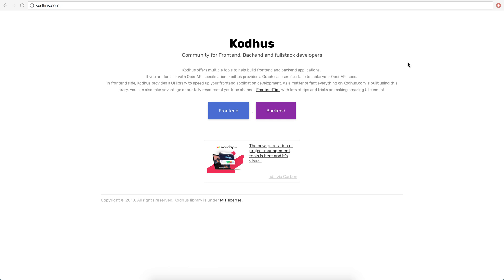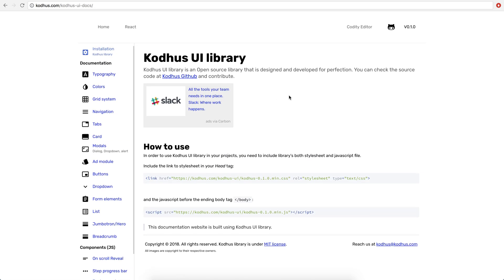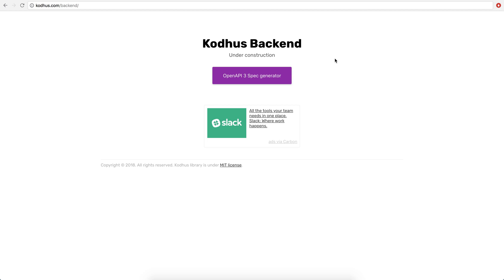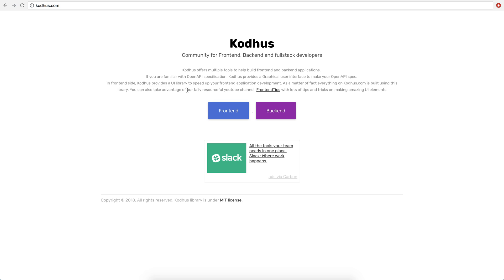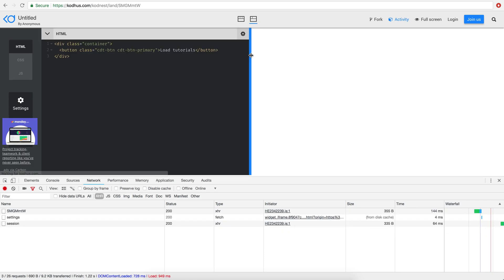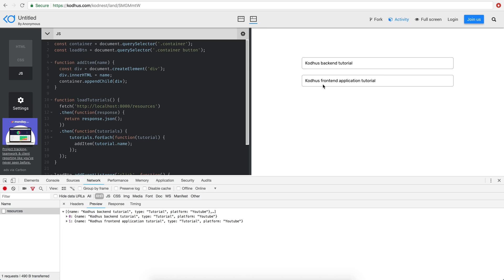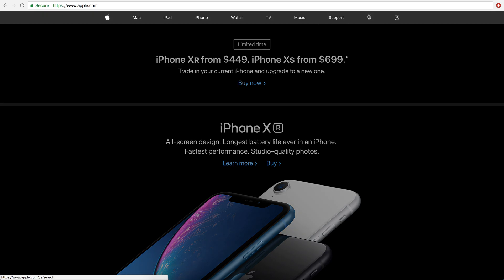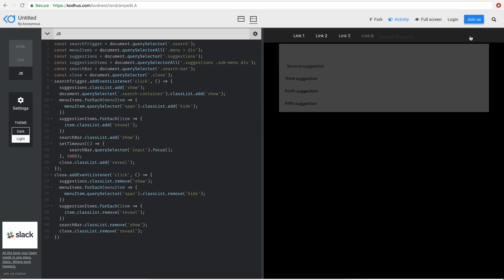Teaser: Frontend application - apple.com searchbar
In the next tutorial we are going to continue with our previous tutorial to build a frontend application that consumes our backend api and present the data.

In the tutorial after this we are going to replicate apple searchbar using css and javascript.